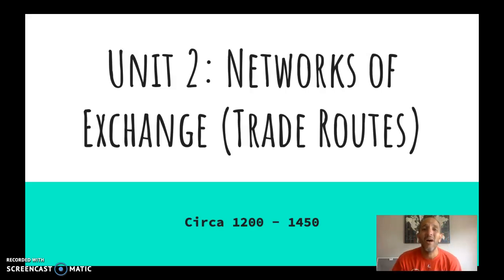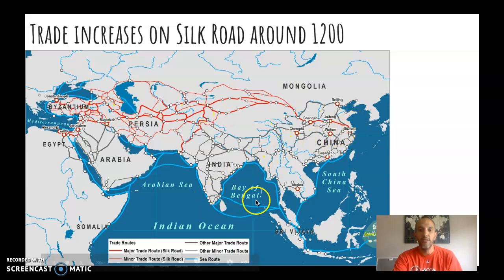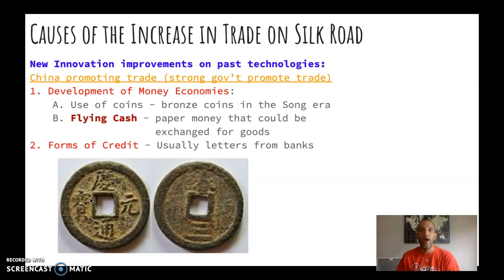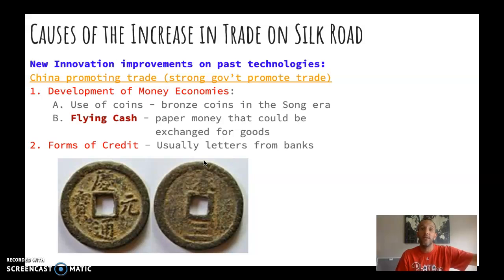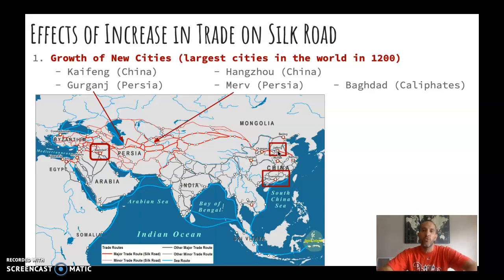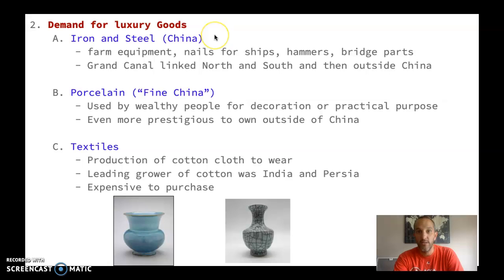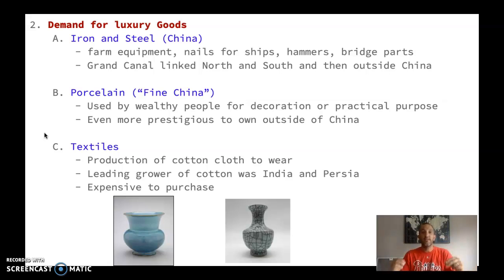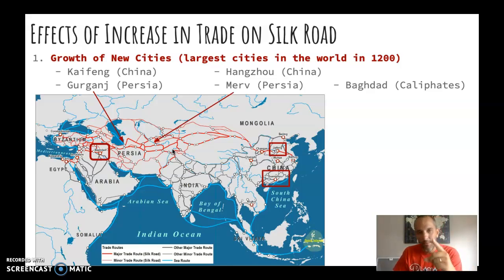AP World History: 2.1 - The Silk Road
An AP World History video on 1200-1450 (Silk Road)